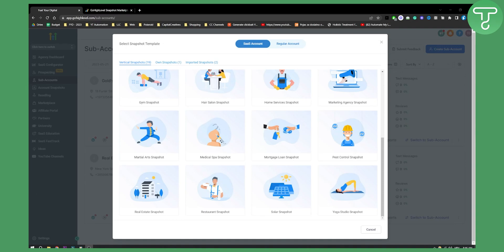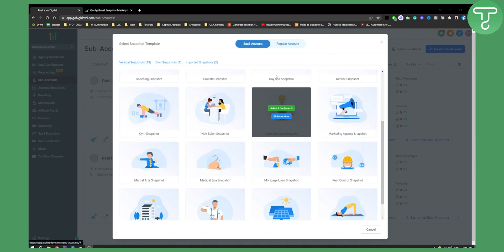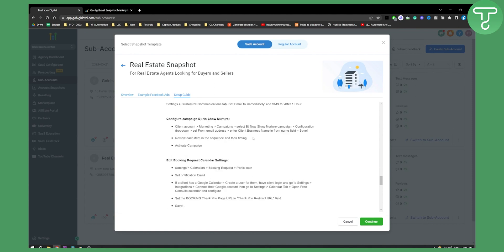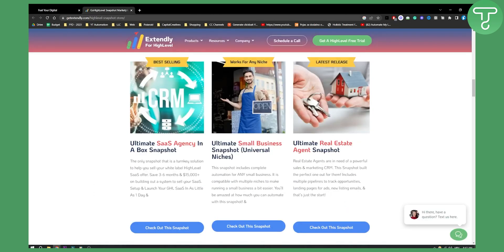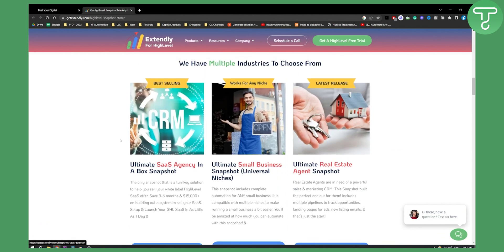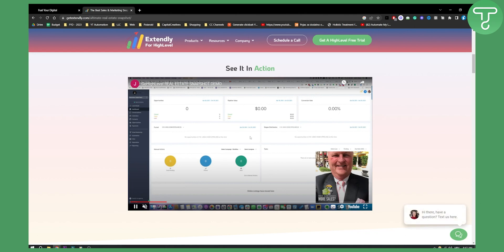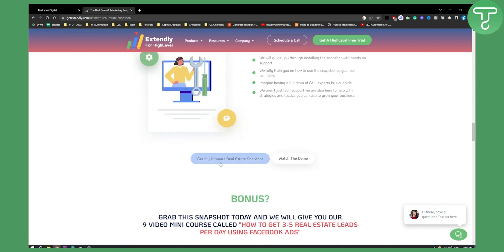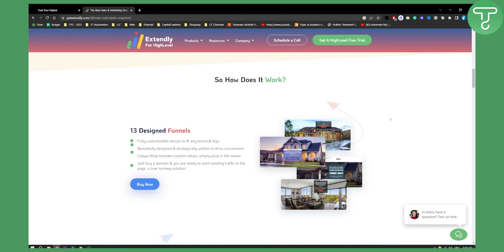Best GoHighLevel Real Estate Snapshots 2024 (Made by Realtors)